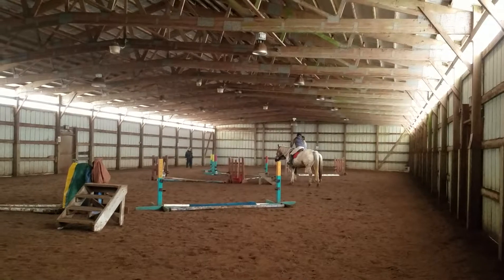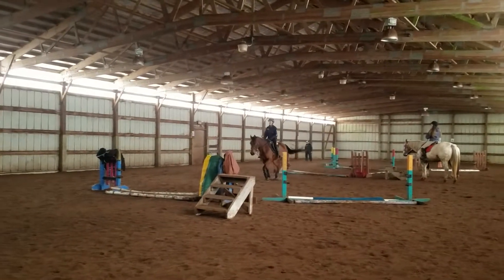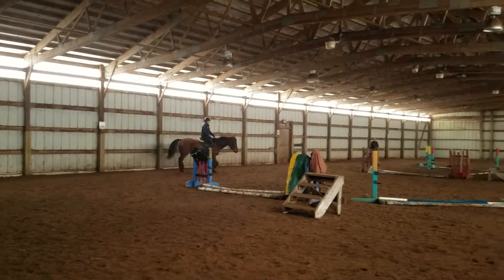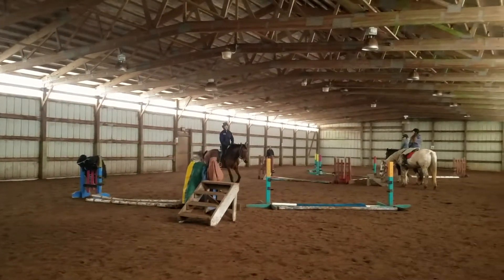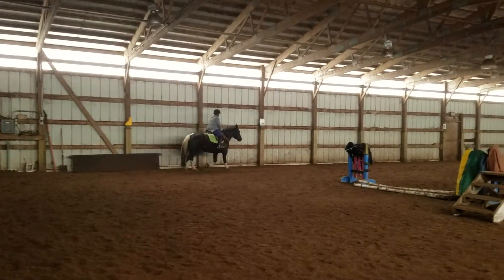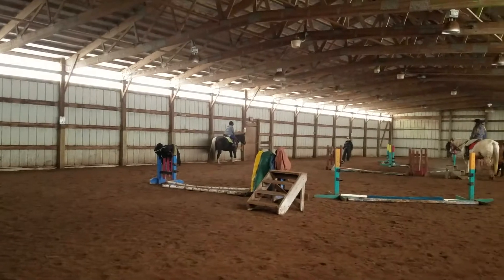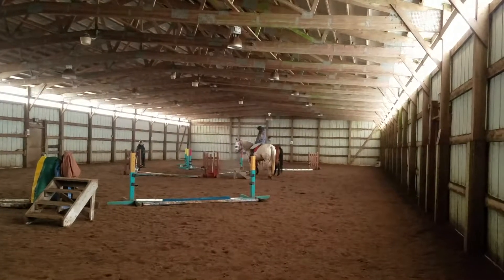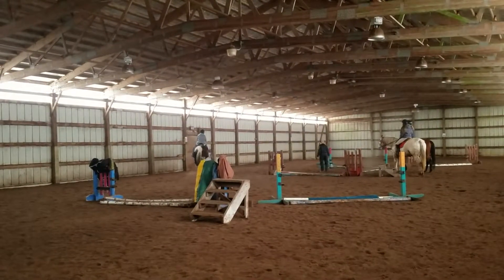December 2017 Lesson Molly Chelsea Dani